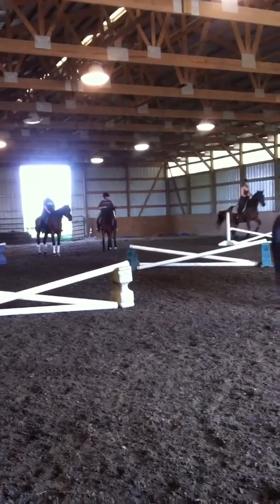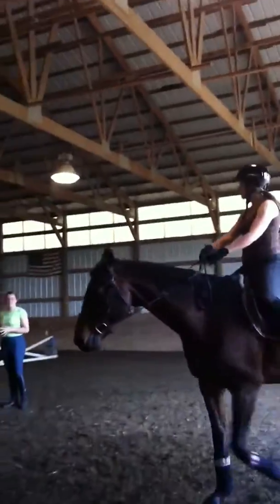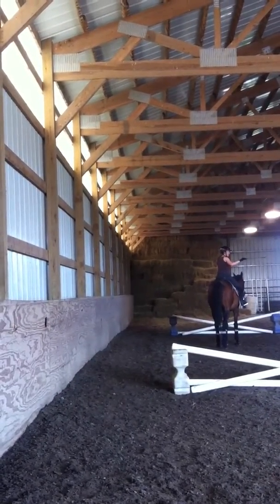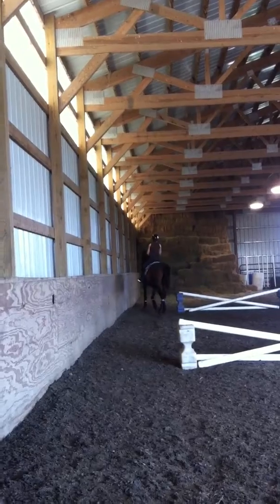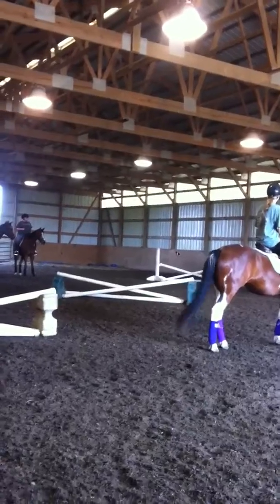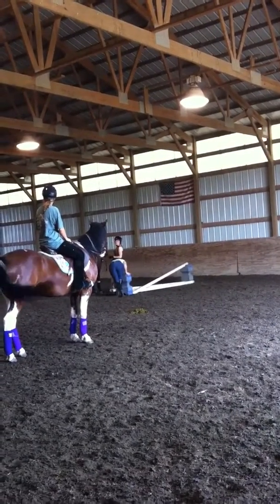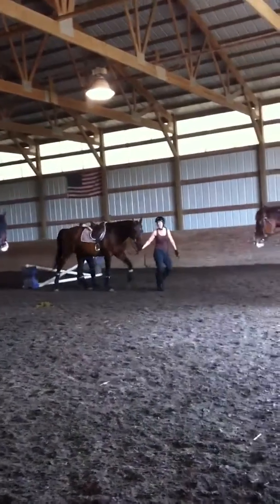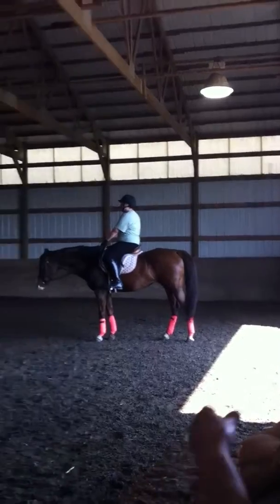Tina horse riding 5-19-12 #3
Tina riding Robo